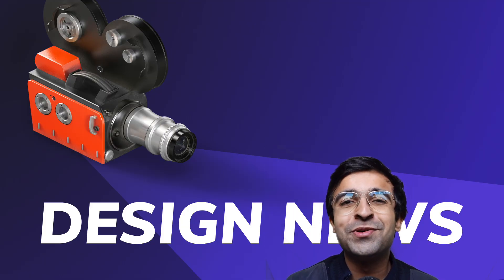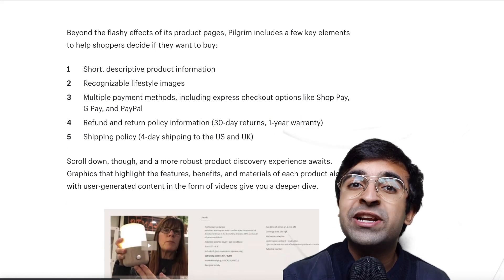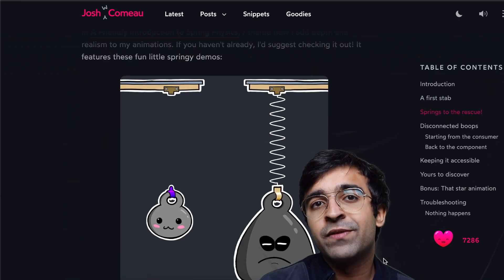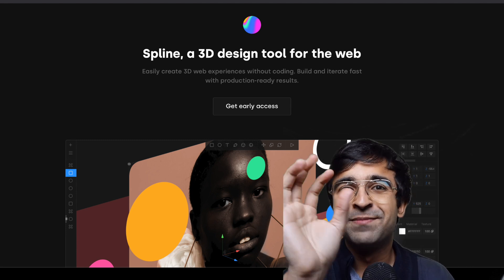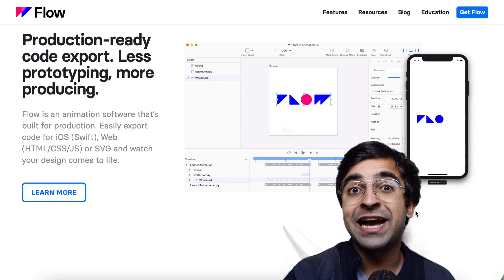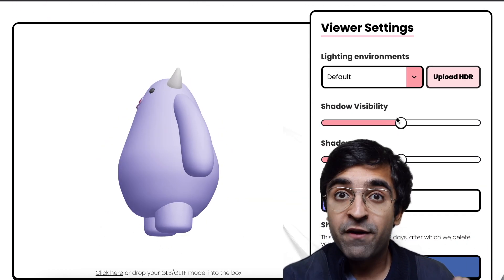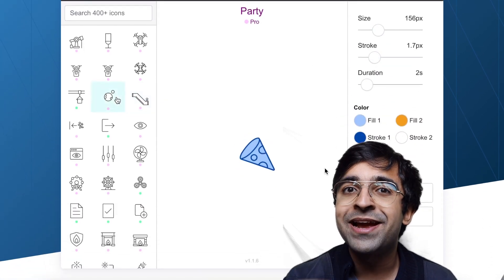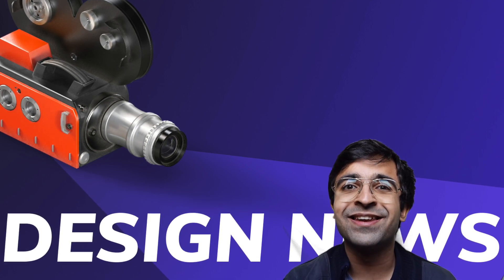New Animation Tool for Figma & Xd! + Upcoming 3D UI Tool — Design News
In today's episode of Design News - we take a look at some exciting new design tools coming to the market, including a 3D design tool for the web; An animation update for figma and Adobe Xd; A complete set of AR/VR tools & more.

4. Flow Animation for Figma + Xd